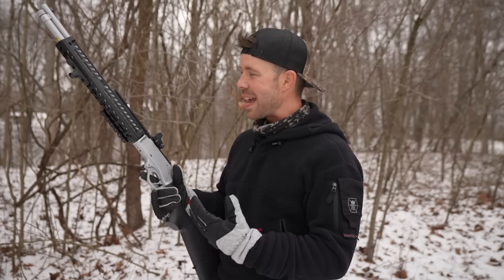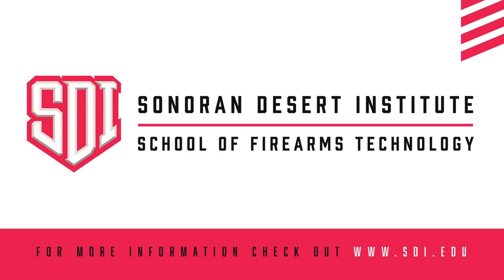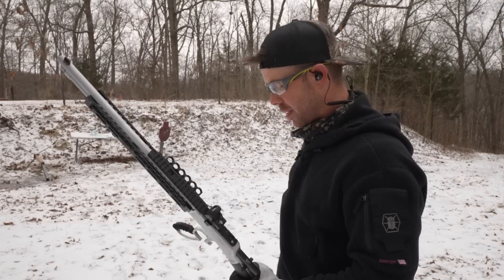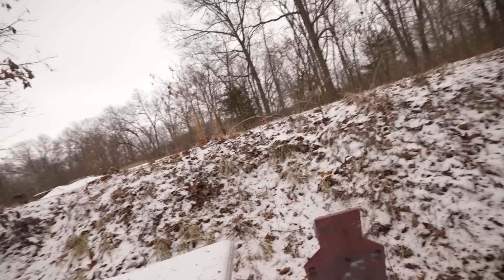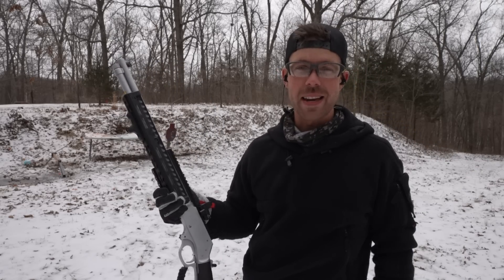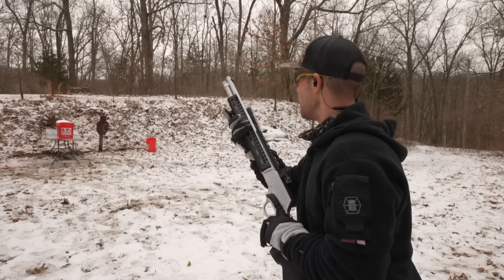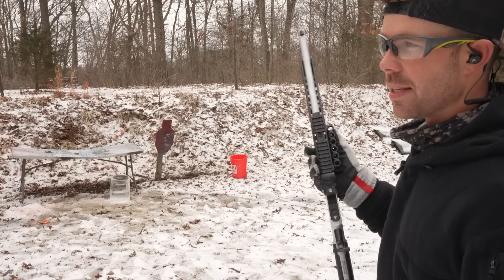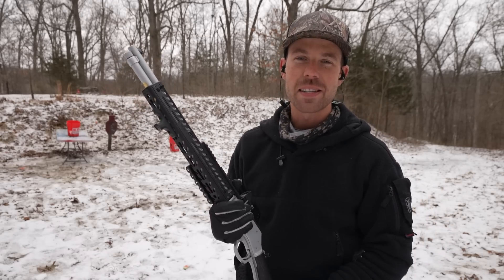The 45-70... BUFFALO BULLET???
The Biggest 45-70 I've EVER Shot, the 460gr +p Hard Cast Grizzly. We'll call it the buffalo bullet & this thing is a BEAST!